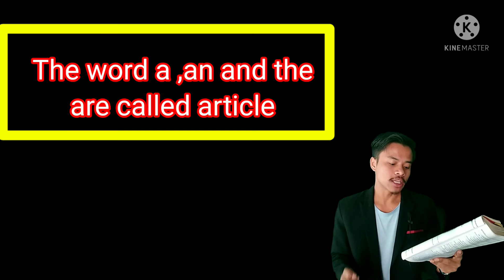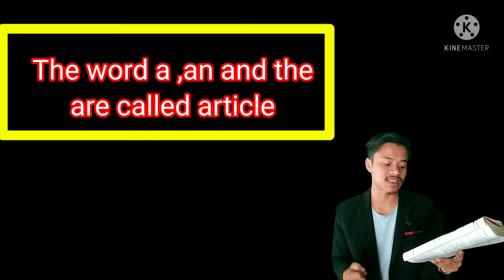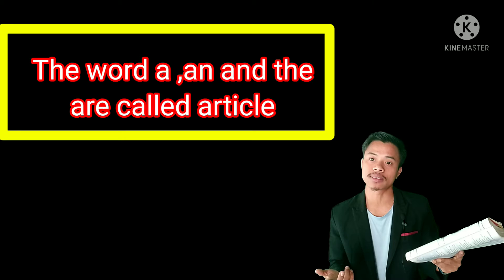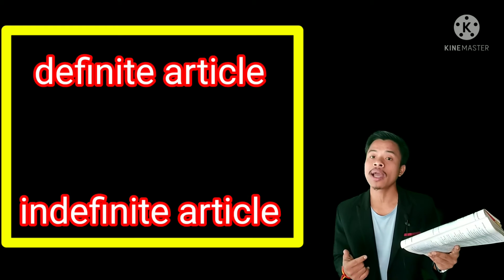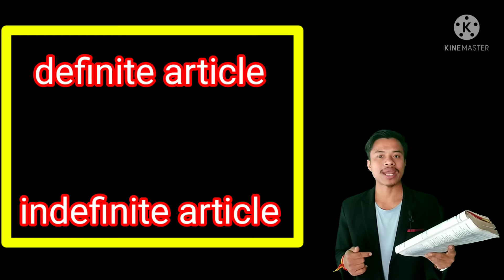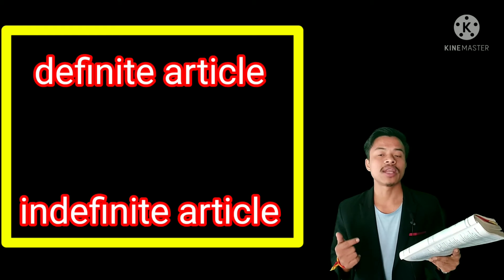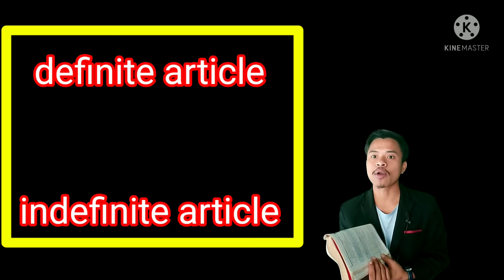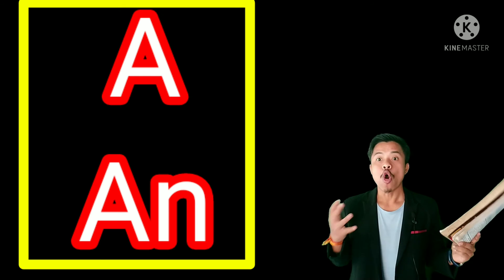What is articles||A,An or the||by molendra Reang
what is articles